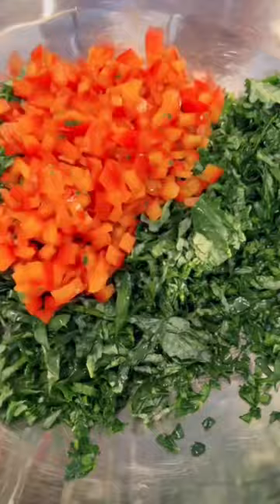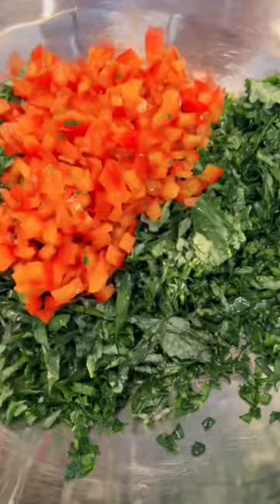🤌 shorts salad cooking asmr easyrecipe saladrecipe bakedbymelissa healthyrecipes food